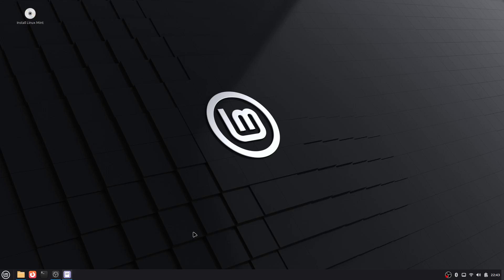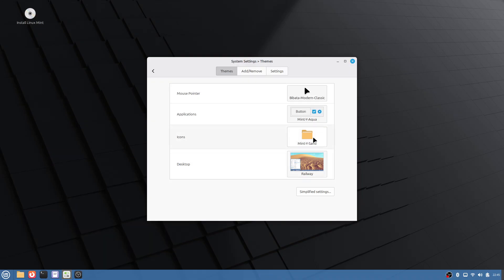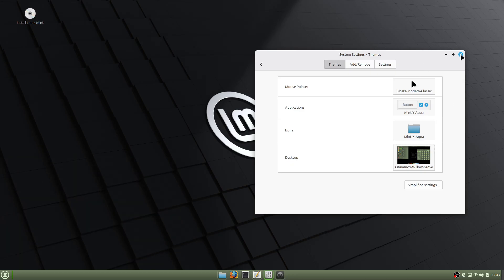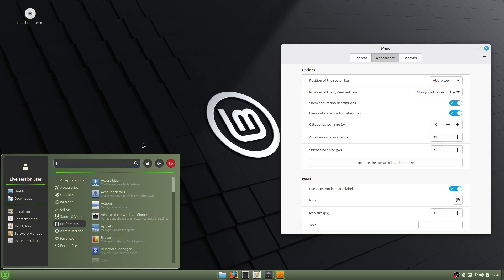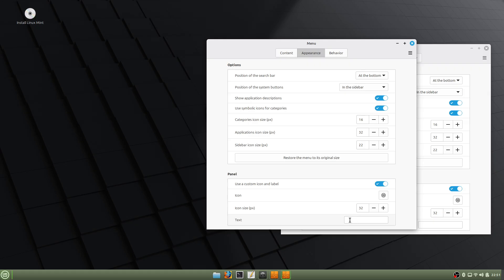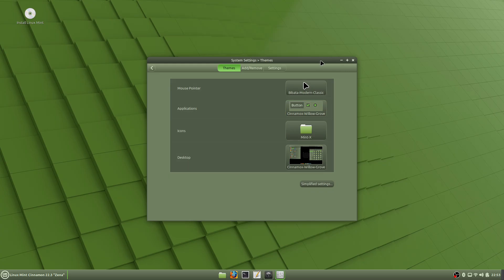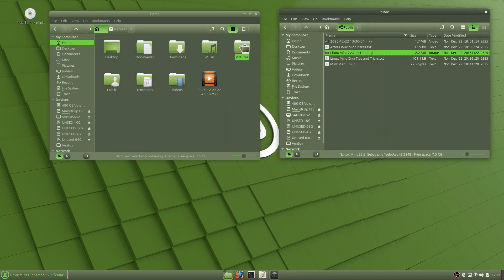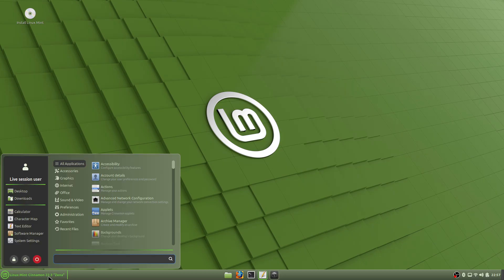Linux Mint 22.3 New Menu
I downloaded the Linux Mint 22.3 "Zena" Beta to check out the new menu.